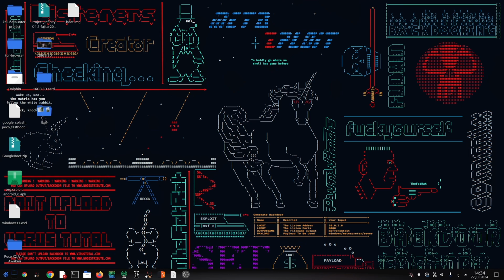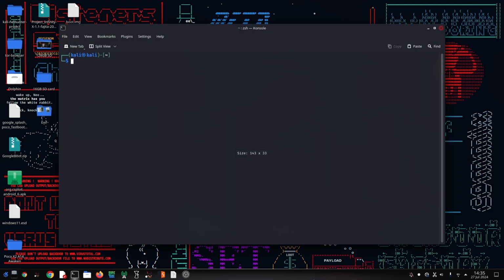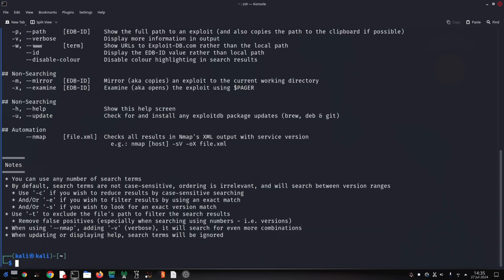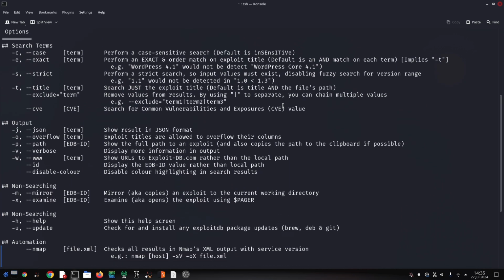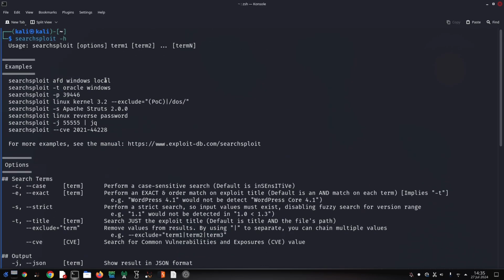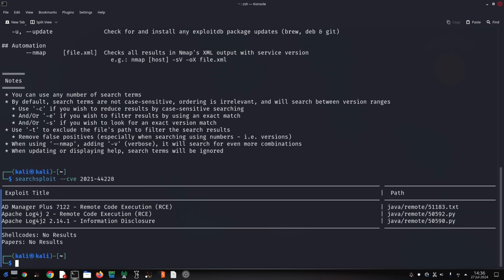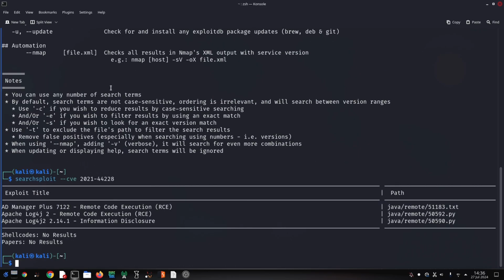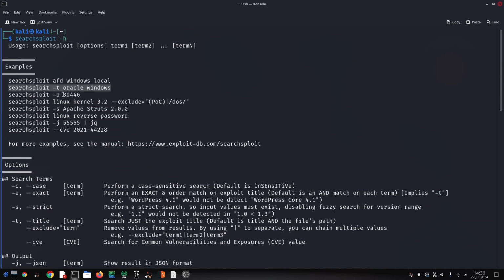Searchsploit: Find and Exploit Vulnerabilities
Learn how to harness the power of Searchsploit, a crucial tool for penetration testers and security researchers. This video tutorial provides a comprehensive guide on using Searchsploit in Kali Linux to find and analyze exploits effectively. Discover basic and advanced search techniques, and witness a live demonstration of exploiting a vulnerable service. Remember to use this knowledge responsibly and ethically.